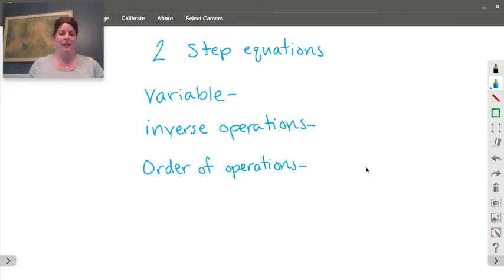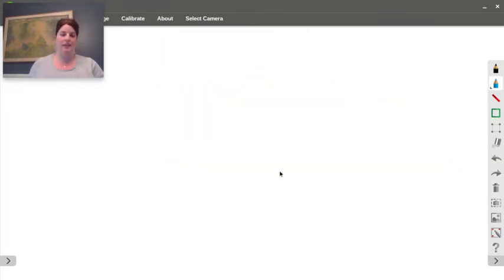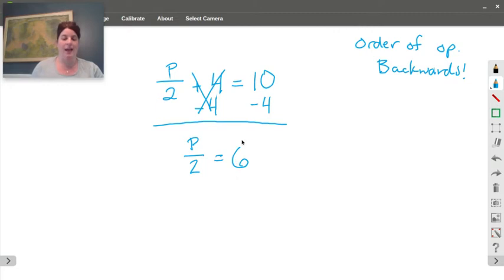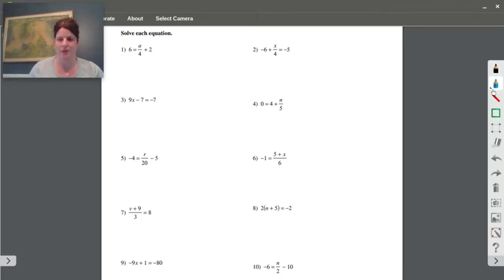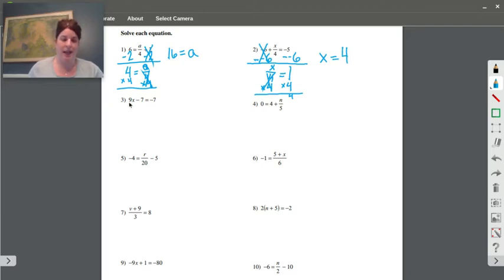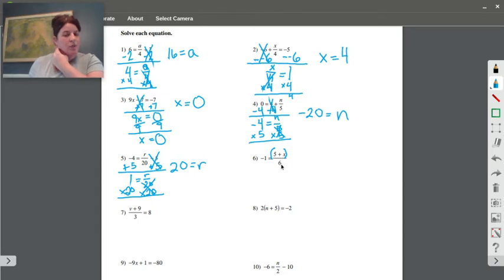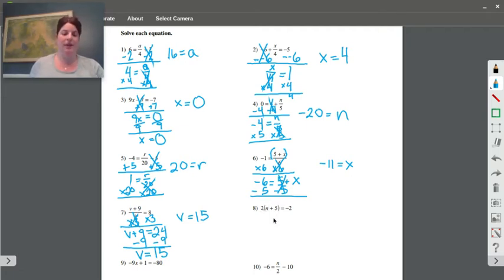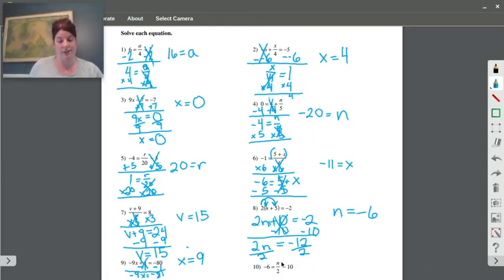Solving 2 Step Equations for the GED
Welcome back, students! Today, let's earn to solve more complicated equations on the GED test! Use this skill in the algebra and geometry section of the Math section and in the Science section. Need more practice?